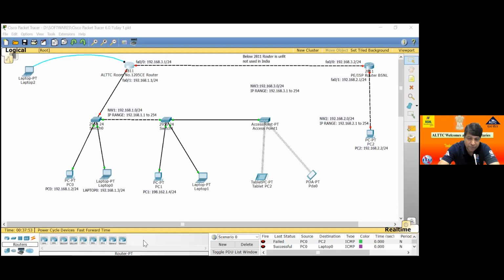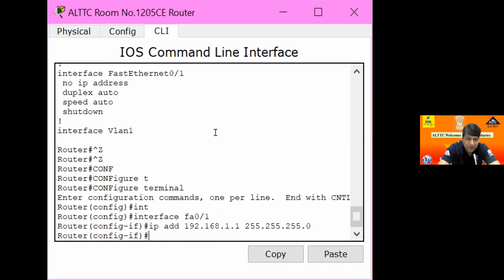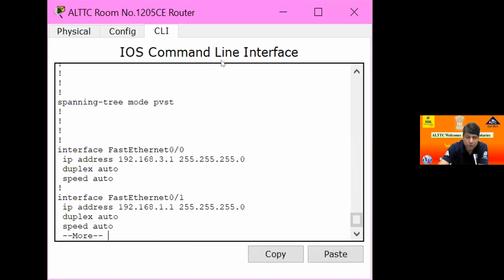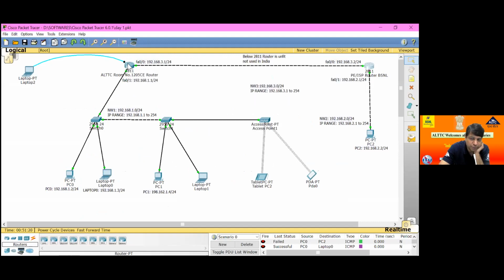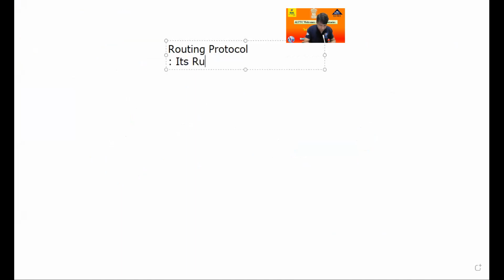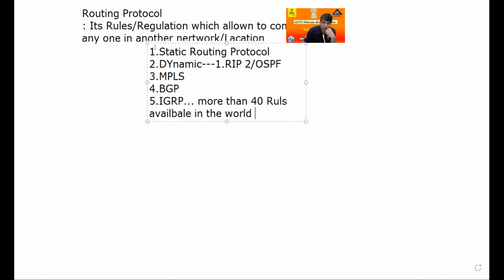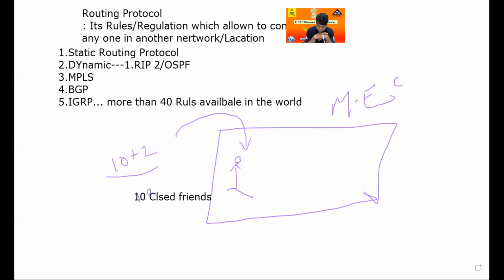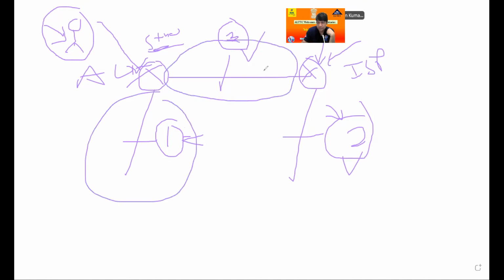Day-11 Internship Training w.e.f. 26.07.21: Static Routing Protocol